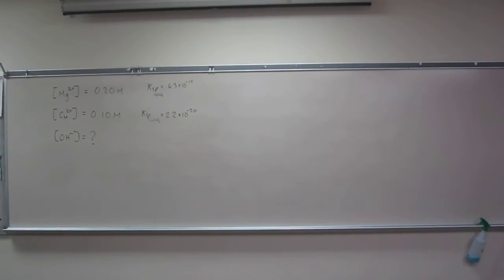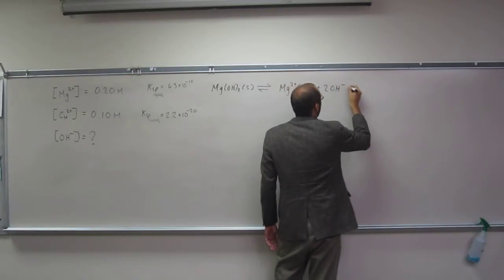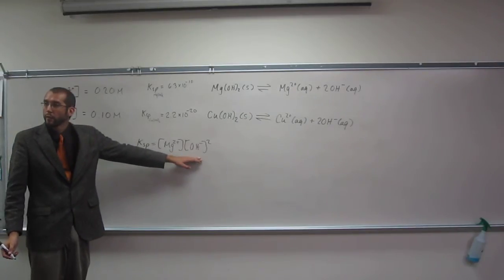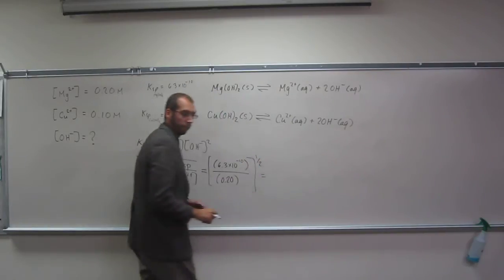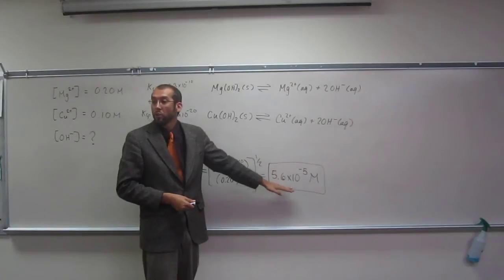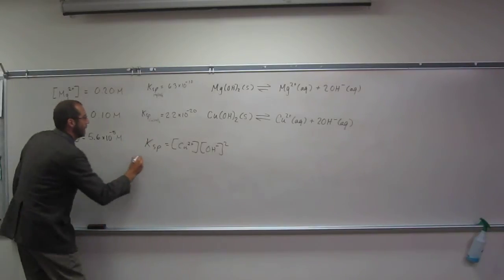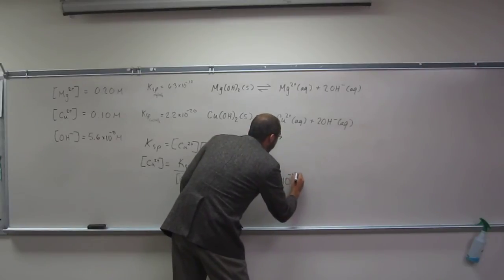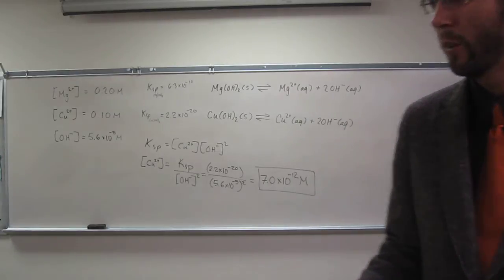Separating Ions by Selective Precipitation 001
A solution consists of 0.20 M MgCl2 and 0.10 M CuCl2. Calculate the [OH-] that would separate the metal ions as their hydroxides. Ksp of Mg(OH)2 = 6.3 x 10-10; Ksp of Cu(OH)2 = 2.2x10-20.